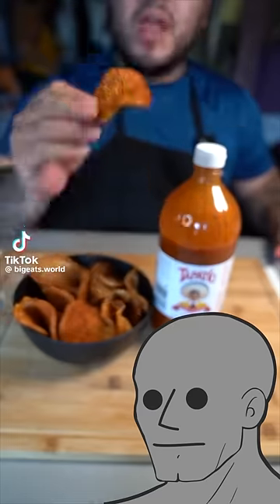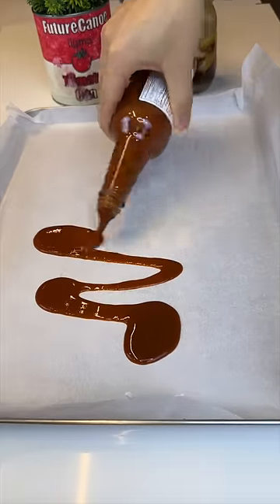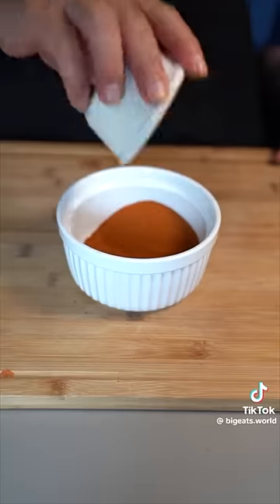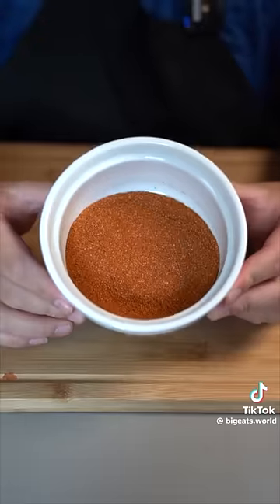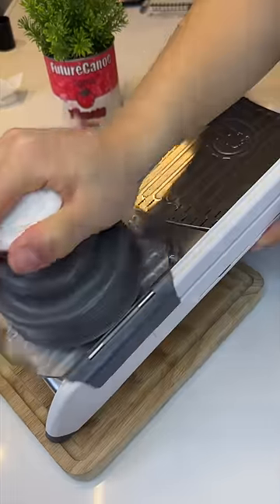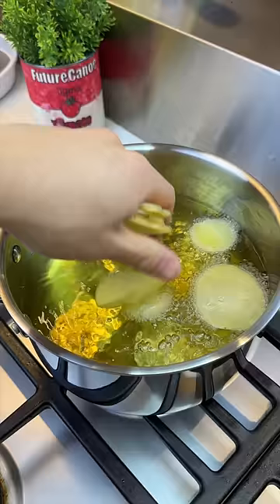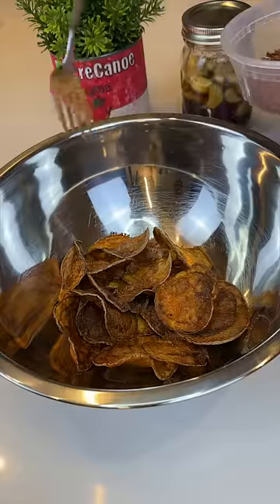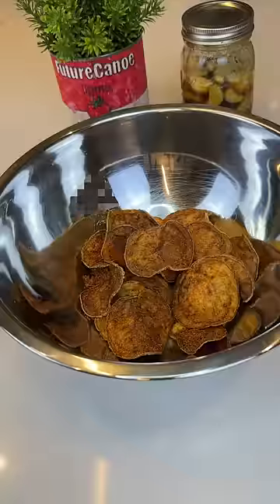Tapatio Potato Chips